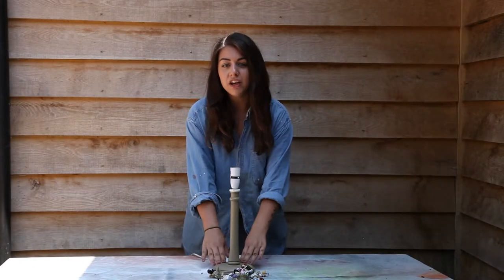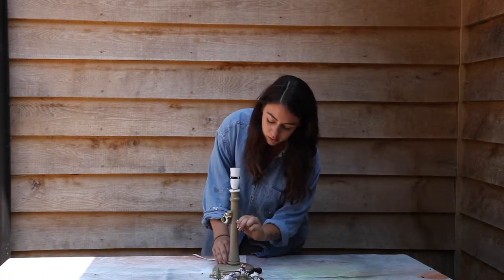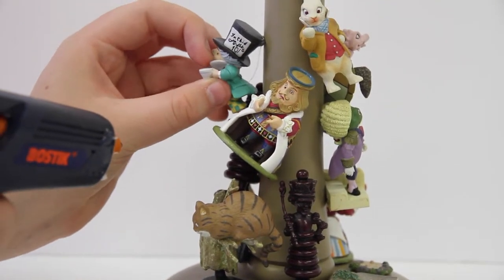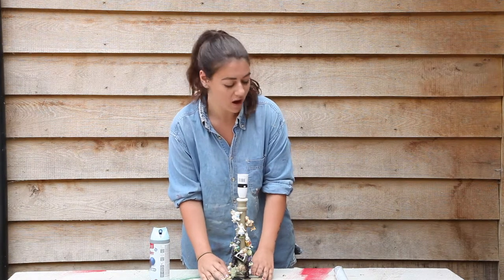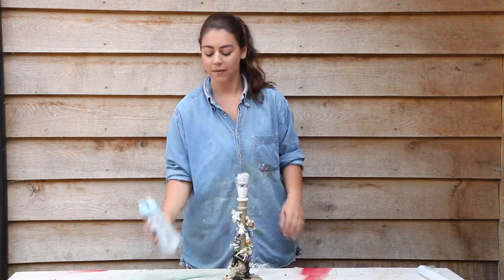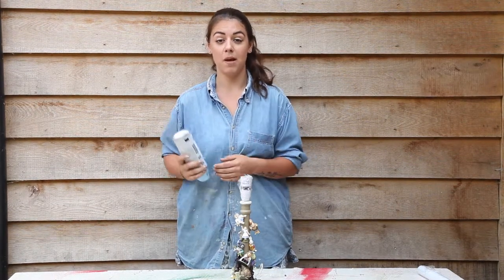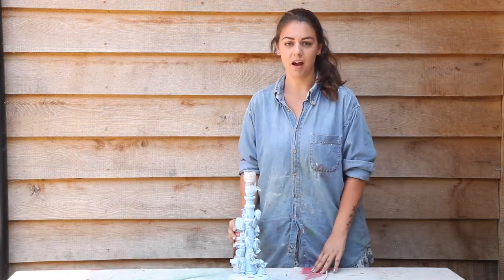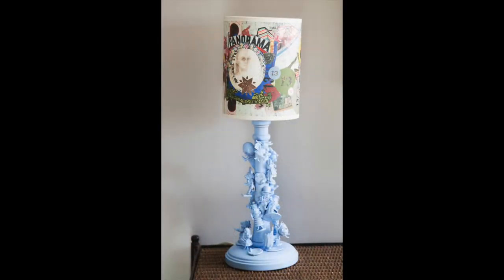'Alice in Wonderland' upcycled lamp stand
Alice in Wonderland figurines hot glued to an old lamp stand, then sprayed with PlastiKote Twist & Spray - easy makeover for a child's bedroom.

Top tips:
- Always follow the instructions on the can.
- When spraying outside, choose a warm and still day.
- To ensure the paint is well-mixed, hold the can upside down to allow the mixing ball to fall from the bottom and do its job. Shake well.
- If you've never used spray paint before, don't be scared! It's quick and easy to use. Try spraying on some old newspaper before you start your project to practise.
- A discrete test area is a good idea to make sure there's no reaction to the paint.
- Always allow your sprayed item to thoroughly dry before using. PlastiKote spray paints are touch dry really quickly but you need to allow them to completely harden off.